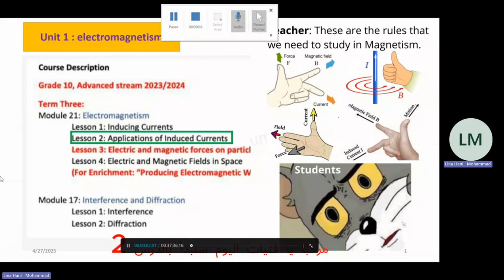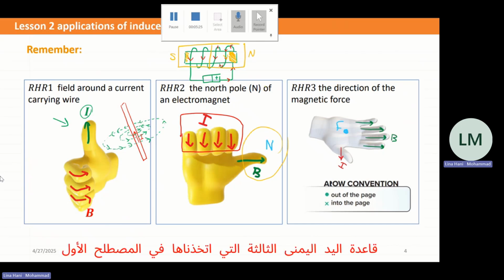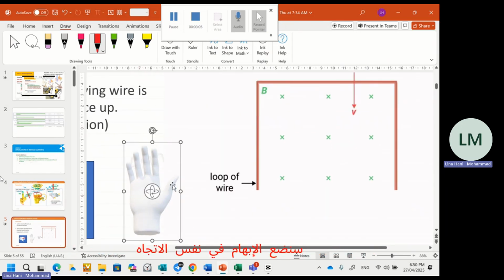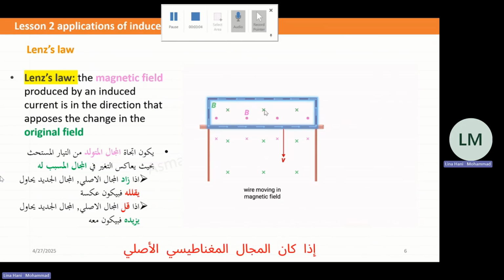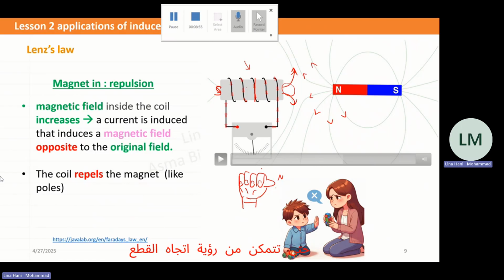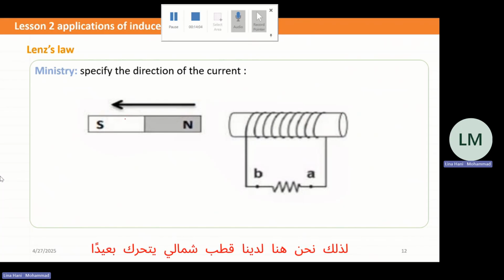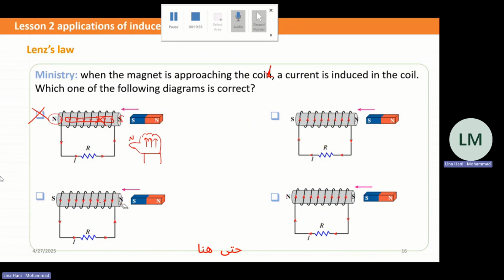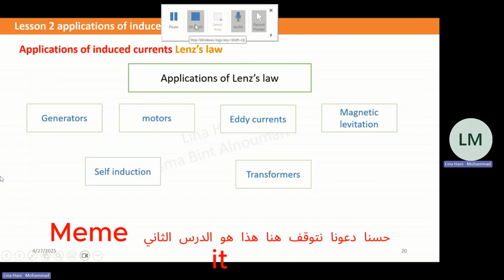lesson 2 Lenz's law